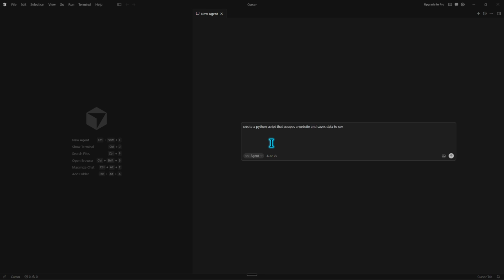How To Do Hands Free Coding On Cursor Using Wispr Flow [2026 Guide]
How To Do Hands Free Coding On Cursor Using Wispr Flow

👉 Get FREE speech-to-text across all your apps in 100+ languages in Wispr Flow

👉 If you already use Wispr Flow to talk instead of type, it takes your meeting notes now too. Same accuracy, pointed at your meetings. No bot joins the call. Mac or Windows, free to try